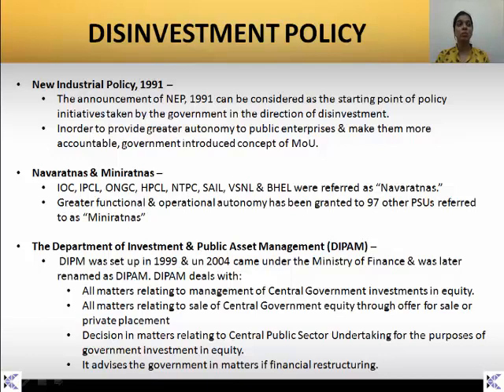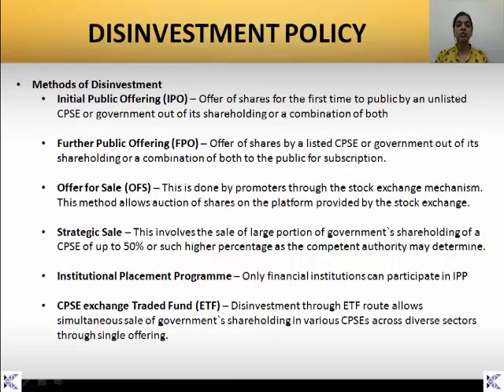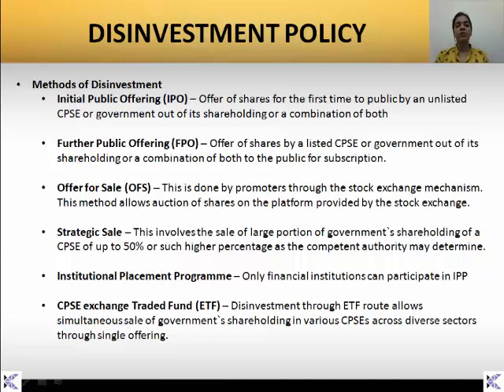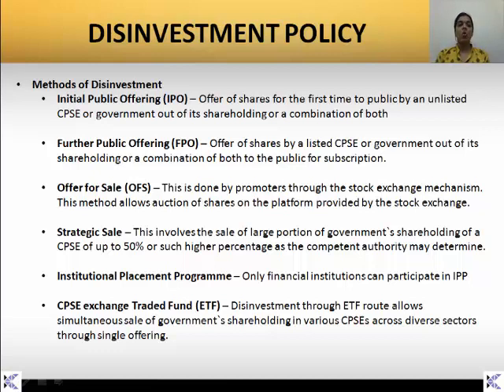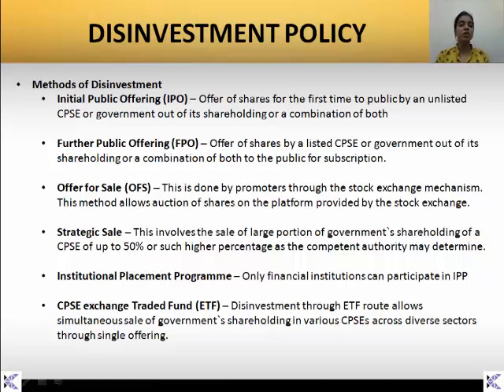Topic:The Industry And Service Sector During Post Reform Period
Lecturer: Prof. KINNARIE V. SINGH
Subject: Business Economics - T.Y Bcom sem-V
Chapter: Disinvestment Policy

What is the The Industry And Service Sector During Post Reform Period?  Learn in this video lecture by Prof. Kinnarie V. Singh at gold academy.